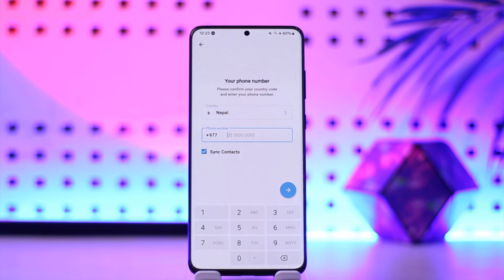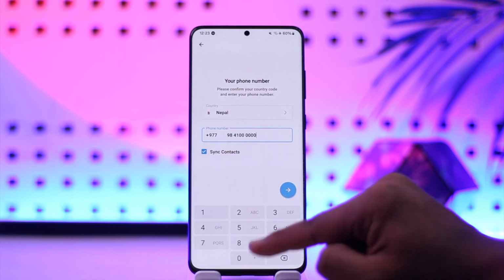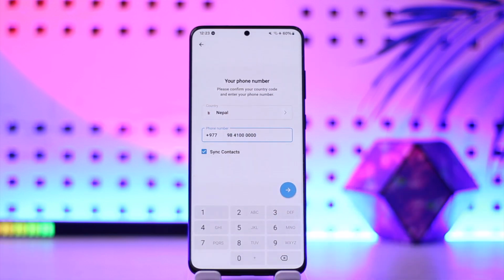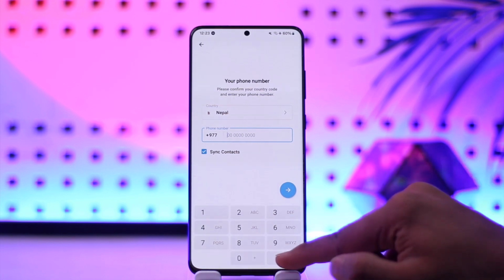How To Recover Deleted Telegram Account !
In this video, I will show you how to recover deleted Telegram account.

~ Chapters:
0:00 Introduction
0:11 Recover Deleted Telegram Account
0:52 Conclusion